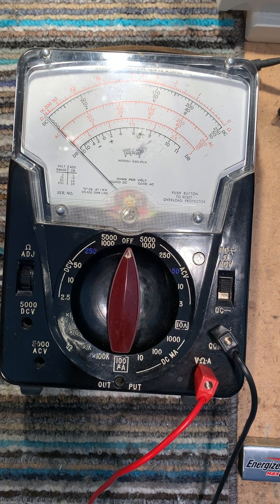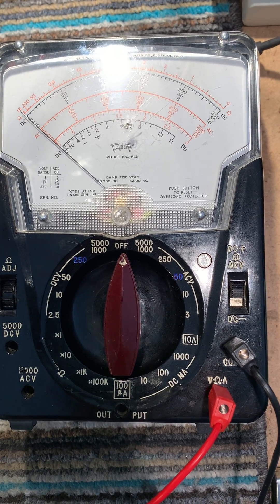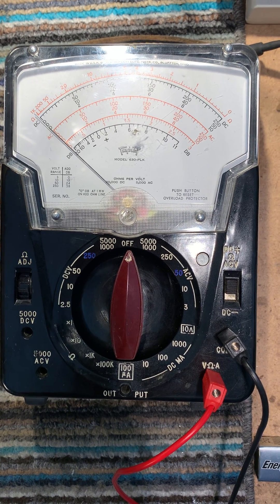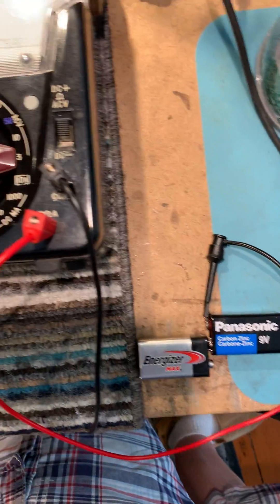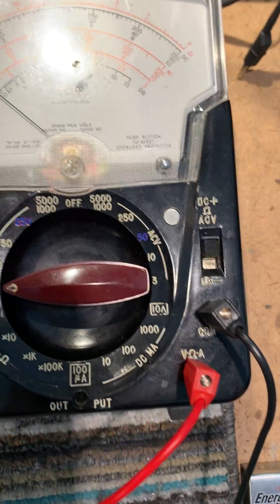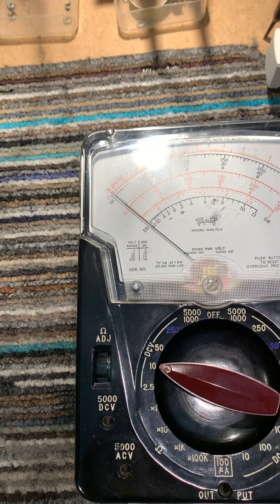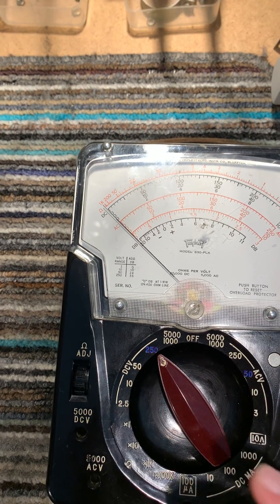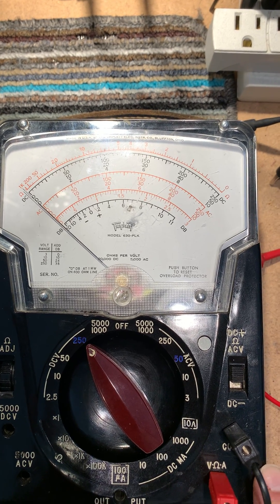Triplett Model 630-PLK Multimeter Cutout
I recently repaired the overload trip circuit on my Triplett 630-PLK analogue multimeter.  This short video demonstrates the cutout action after the repair (replacement of a General Electric 3N58 'Silicon Controlled Switch'